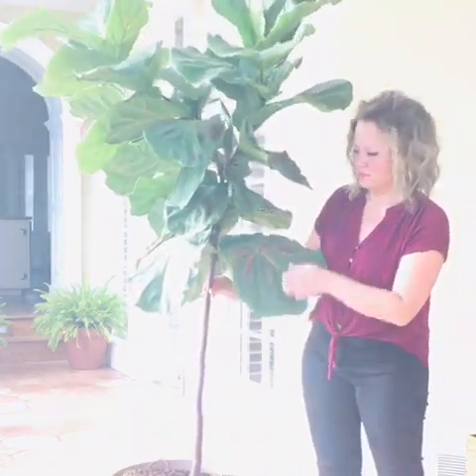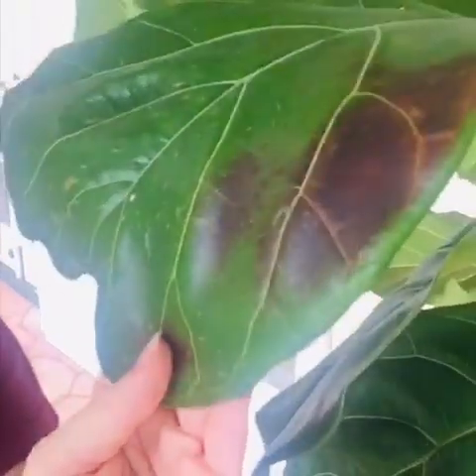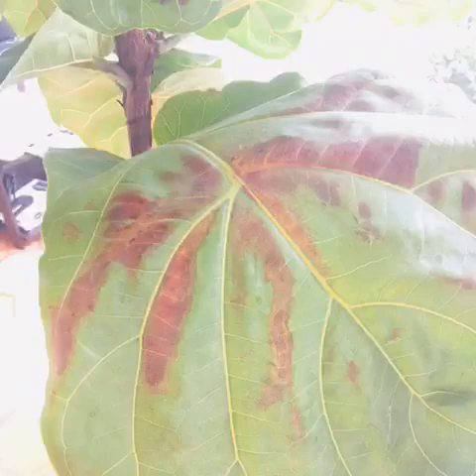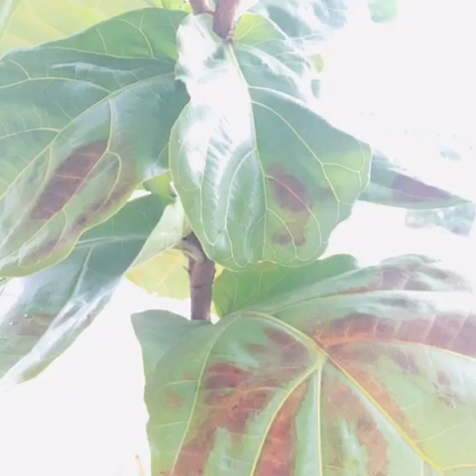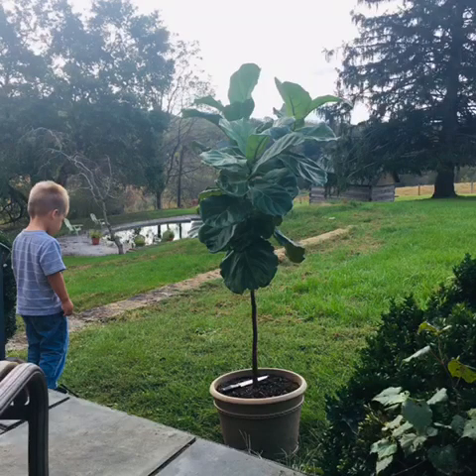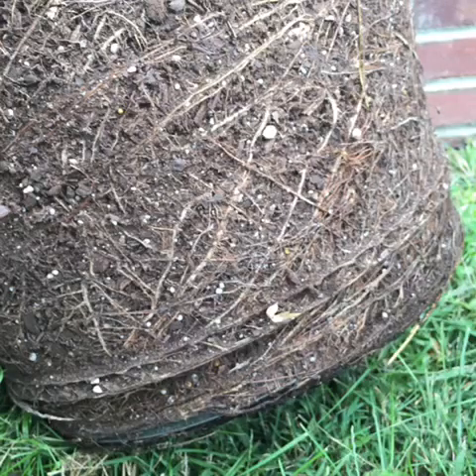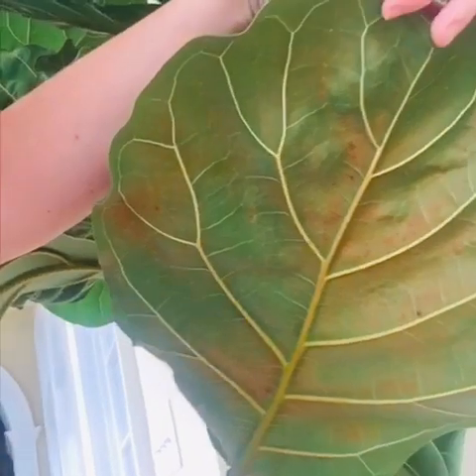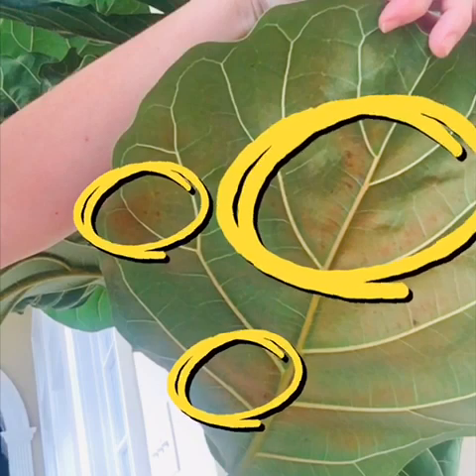How to Treat and Prevent Root Rot in Fiddle Leaf Fig Plants | Fiddle Leaf Fig Plant Resource Center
Revitalize your fiddle leaf fig effortlessly—just 10 drops of our Rescue Drops in 2 cups of water, and watch common issues disappear!

Brown spots or dropping leaves? Our Root Supplement starts working to save your fiddle in 24 hours or less:

--- ⭐ Perhaps the most common problem we see is root rot in fiddle leaf fig trees. Root rot is caused by too much water, not enough drainage, and made worse by lack of sunlight. In this exclusive video, Meg Miller describes how she identified and quickly treated root rot as the culprit attacking the leaves of her four prized fiddle leaf fig trees. Watch the short video to learn how to diagnose, treat, and then decisively prevent the Ficus Lyrata’s most common and deadly sickness.

Products in this video:
Root Supplement
Fiddle Leaf Fig Plant Food
Fiddle Leaf Fig Premium Soil

Shop Our Products and Save:
Save 20% On 3 Or More Items: Use Code BUY3TWENTY

Root Supplement
Fiddle Leaf Fig Premium Potting Soil
Indoor Plant Food
Monstera Plant Food
3-in-1 Soil Meter
Leaf Armor Spray
Propagation Promoter
Houseplant Scissors and Pruning Shears
Houseplant Smart Gravel
Houseplant Multivitamin
Houseplant Leaf Shine

To post pictures, ask questions, and connect with other fiddle leaf fig owners, join our Fiddle Leaf Fig Facebook Community. Want to become a fiddle leaf fig expert? Buy The Fiddle Leaf Fig Expert Book now!